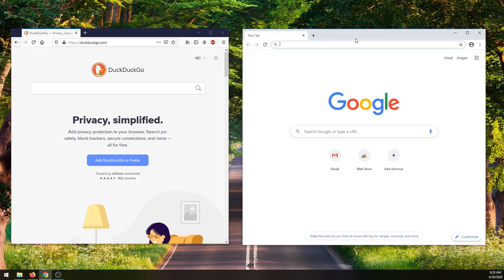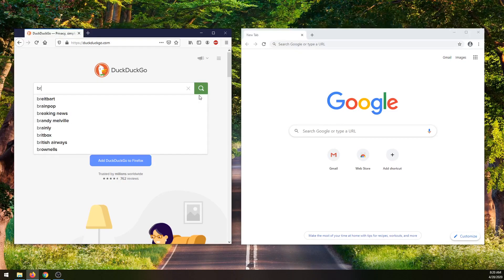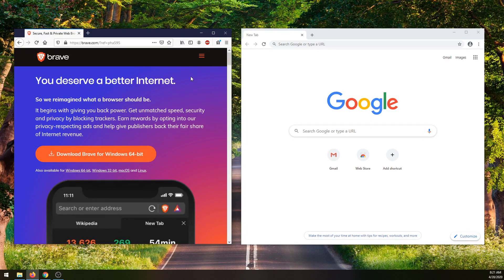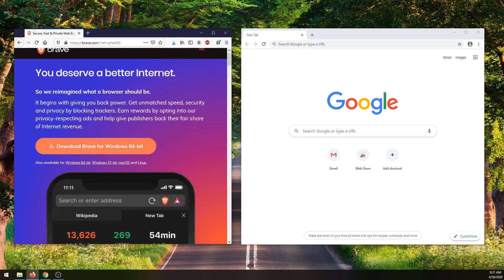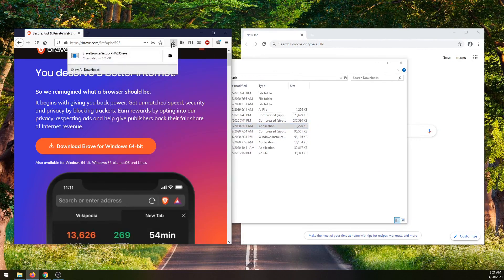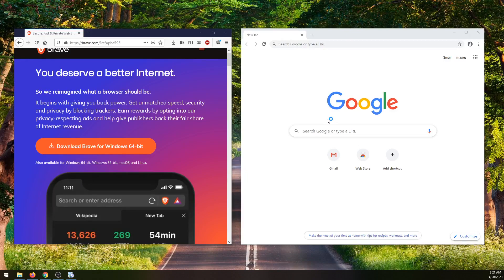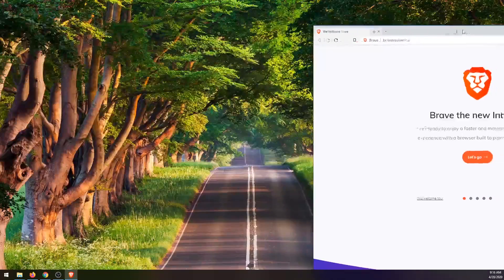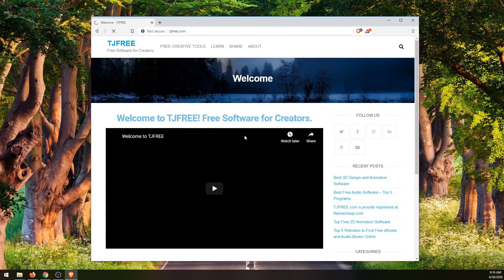How to Download Brave Web Browser for Windows 10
The Brave Browser is a free and open source web browser based on Google Chrome, with added privacy and security features, built in ad block, and crypto currency integration for digital translations, smart contracts, tipping, as well as earning a portion of the ad revenue if you choose to enable certain ads.

Brave is available on Windows, Linux, Mac, Android, and iOS.